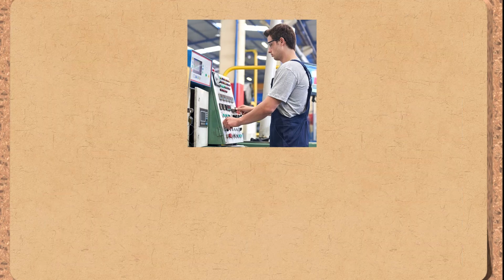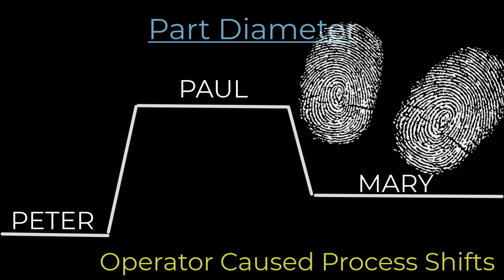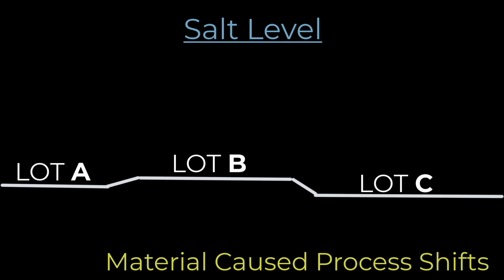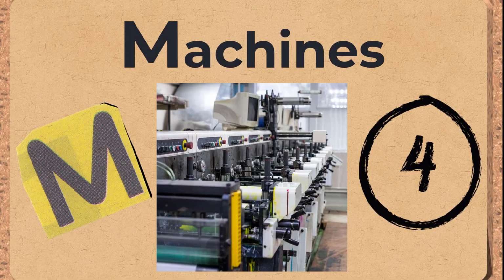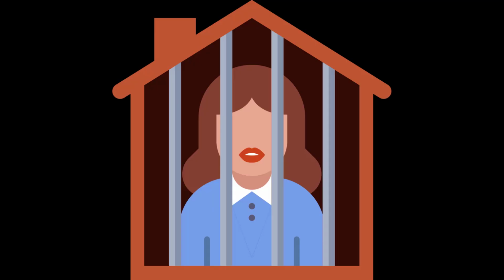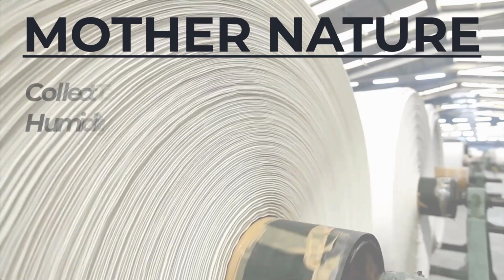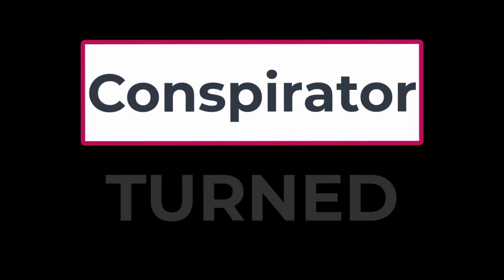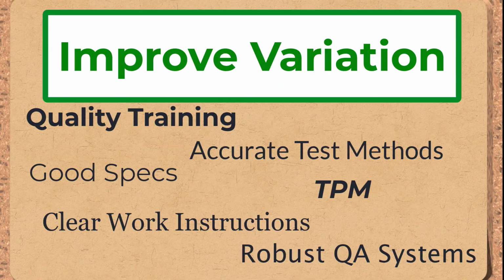Investigating Process Variation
Process variation can run rampant in a factory but a controlled process yields fewer defects and reduces product costs. So how do we find the root cause of process variation? Well you can find some good clues by studying process data and investigating the 6M’s of Manufacturing.